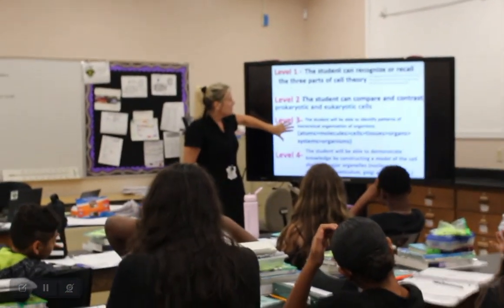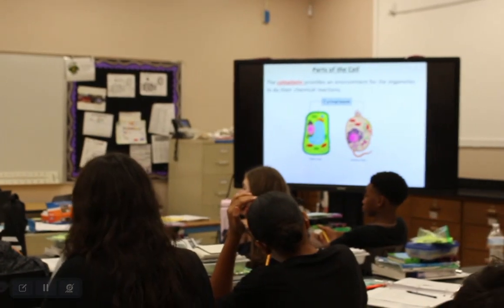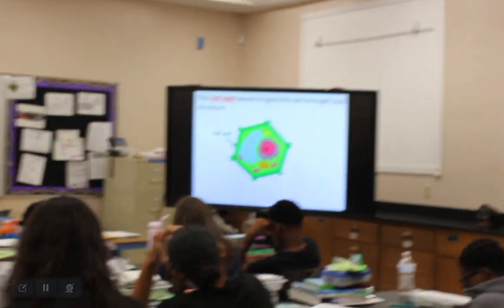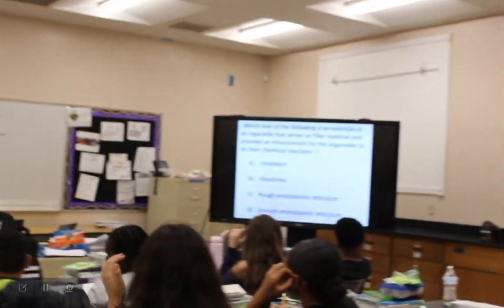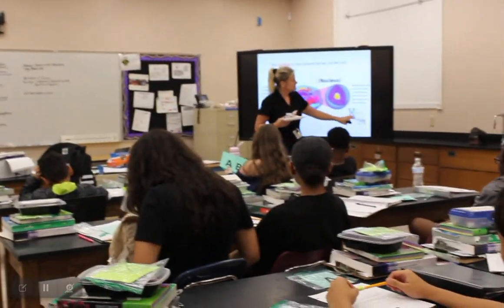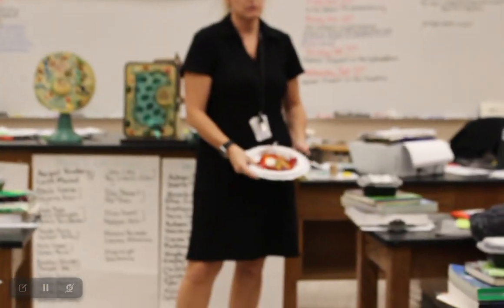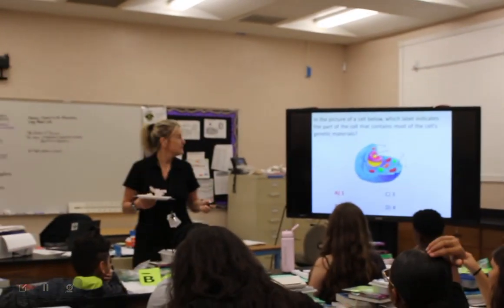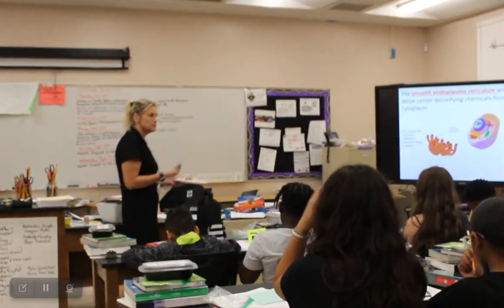National Boards Entry 3 clips together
National Boards Entry with 3 clips together